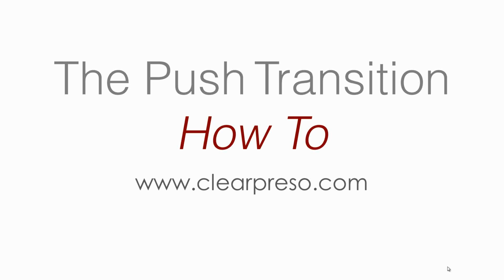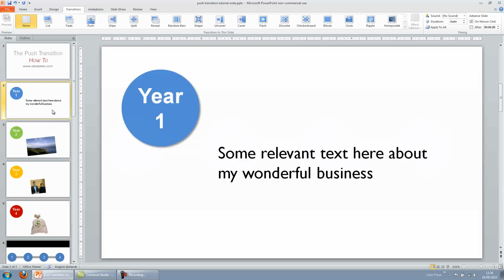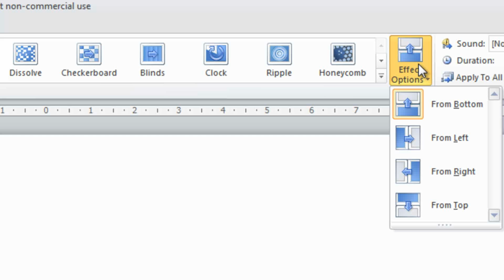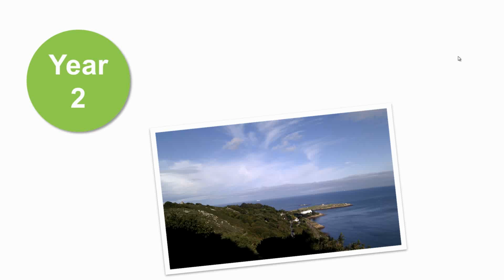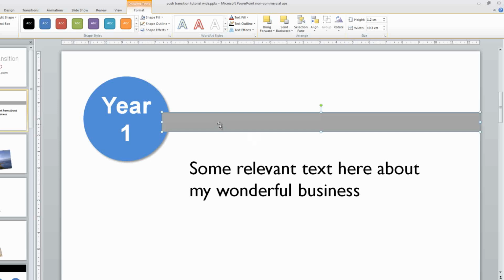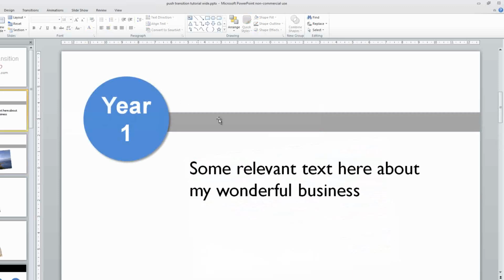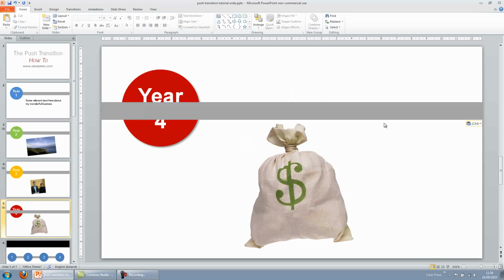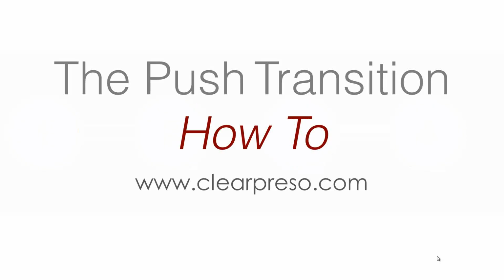How to do the push transition in Powerpoint